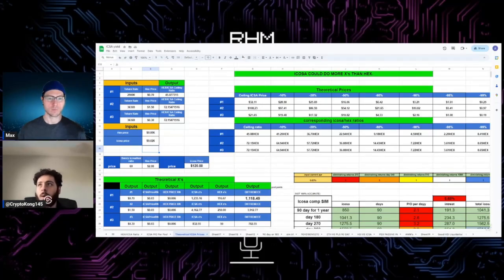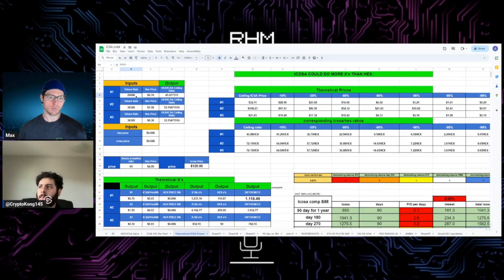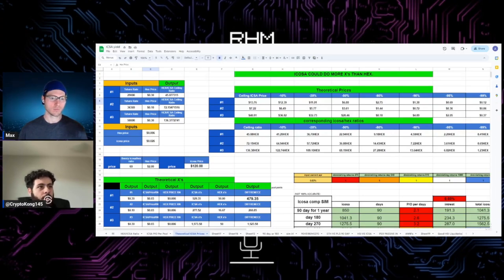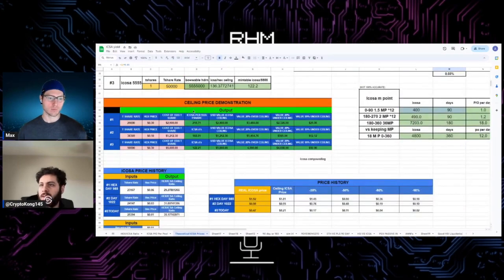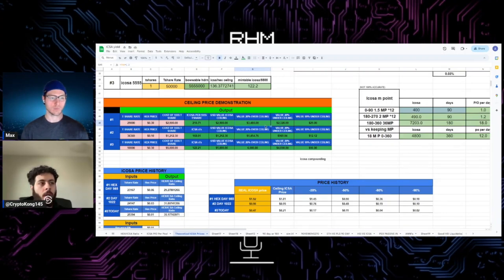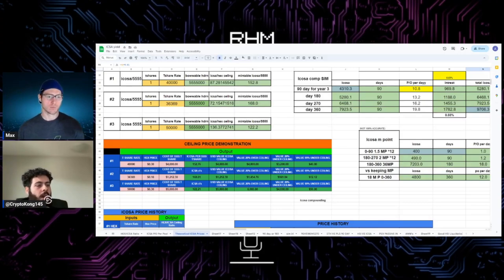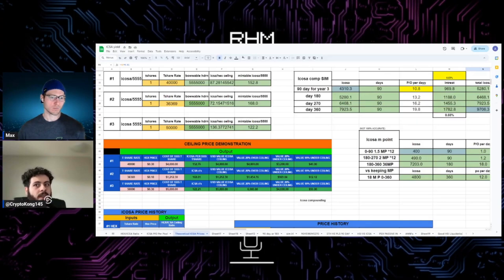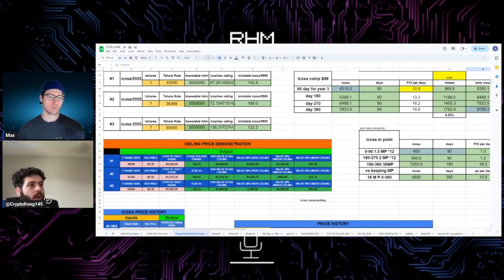ICOSA price if we get 30 cent HEX? Ceiling price explanation 🤖